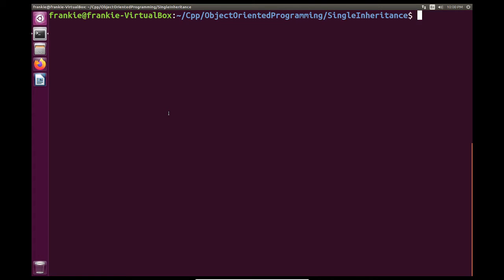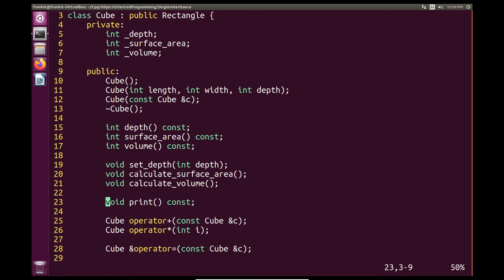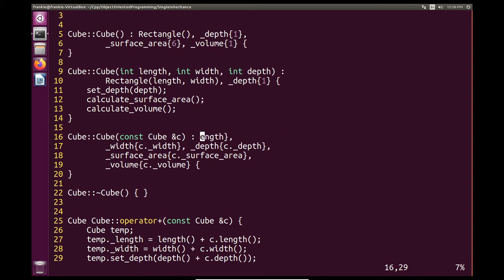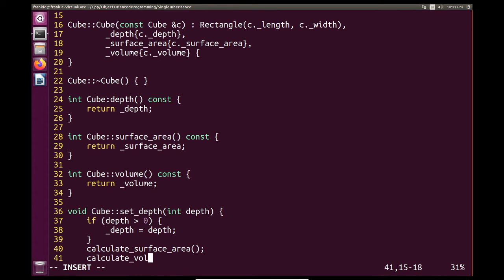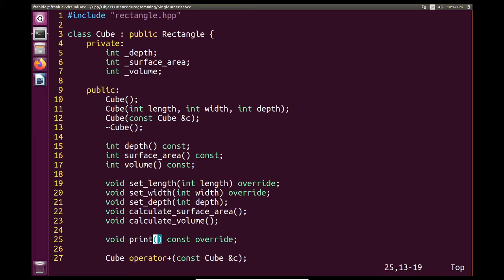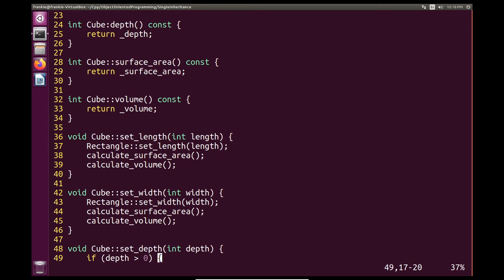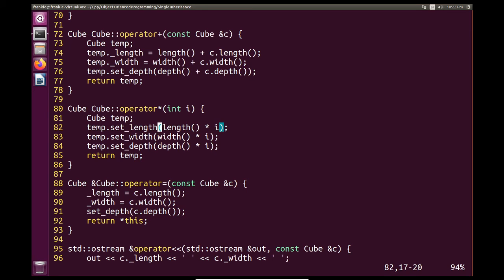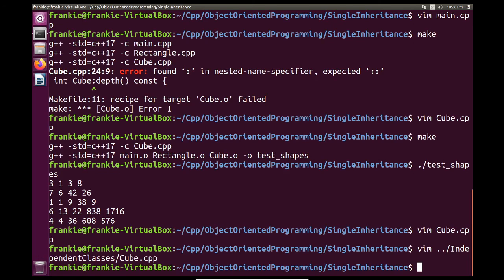Modern C++ OOP: Derived Cube Class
In this video we convert our Cube class into a derived class that inherits from our previously created Rectangle base class.